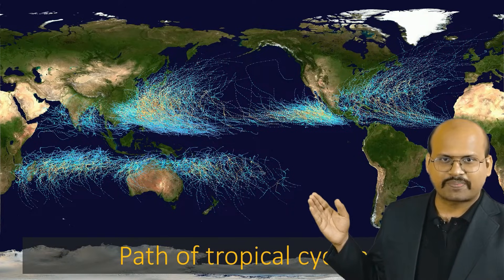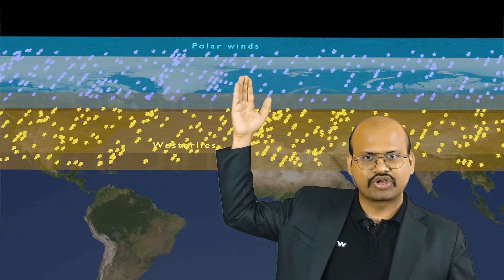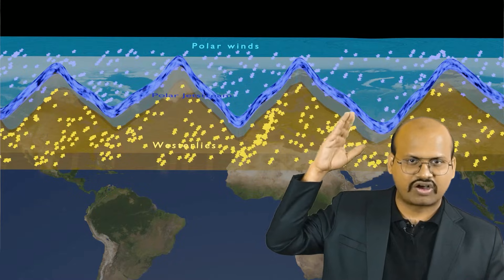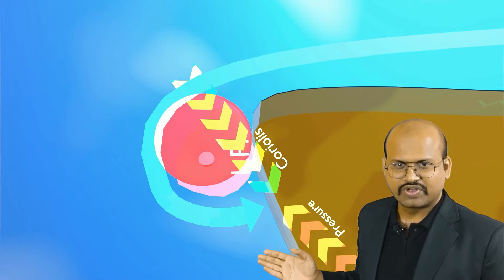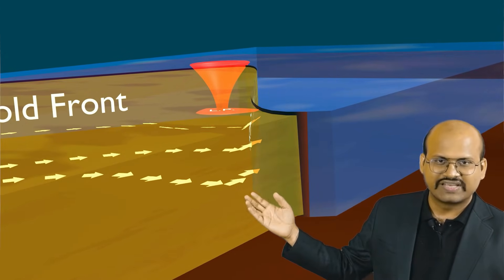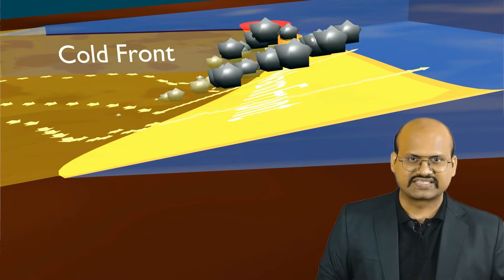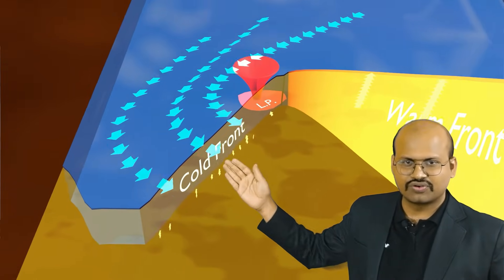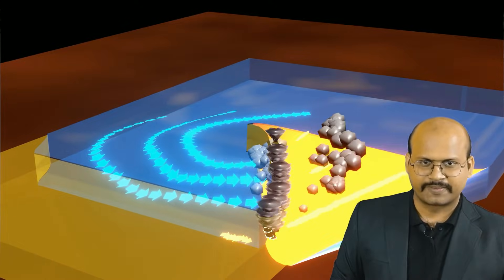Extra-Tropical (Temperate) cyclones - Characteristics with Animation | UPSC (CSE) | Geography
*Video Description*

01:08 Winds in Temperate region
01:58 Polar jet stream
02:48 Upper air disturbance
04:09 Role of Coriolis force
06:22 Warm front moving
07:27 Cold front moving
09:05 Extra tropical cyclone

I this video we describe Extratropical cyclones process of formation and there characteristics which is important from UPSC (civil services) exam perspective. All concepts are explained with the help of animation and videos.

The video describes how extratropical cyclones are formed in extra-tropical regions. The video describes phenomena's on both cold and warm fronts in the cyclone.